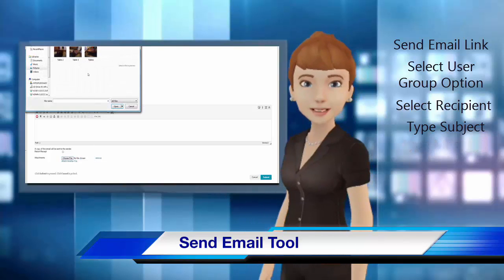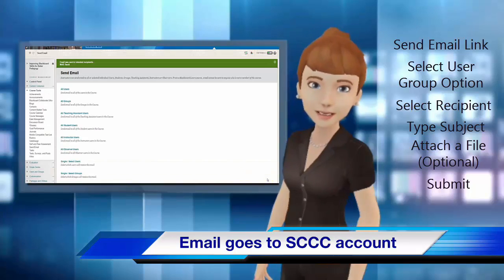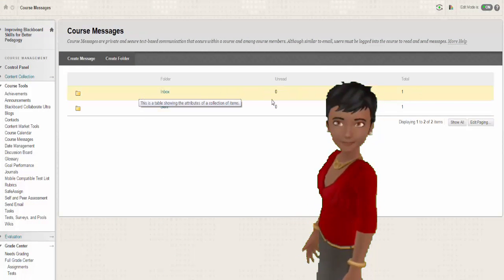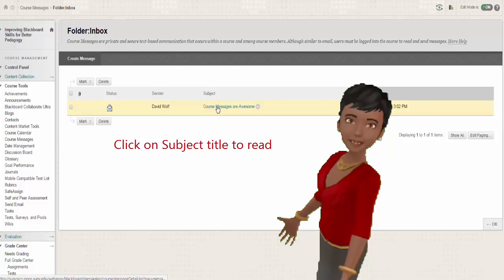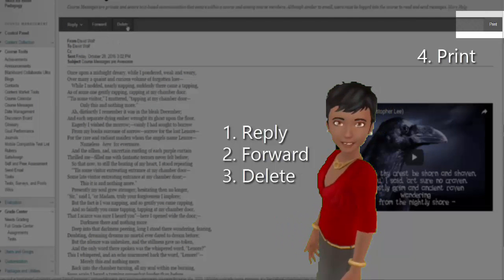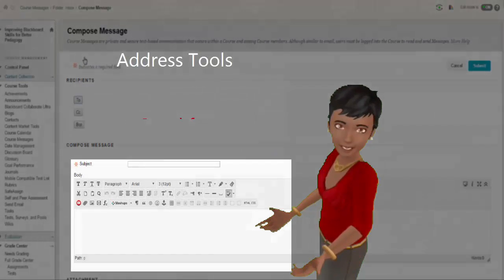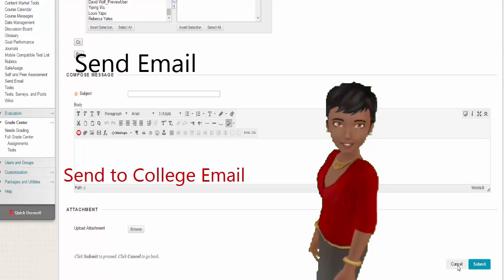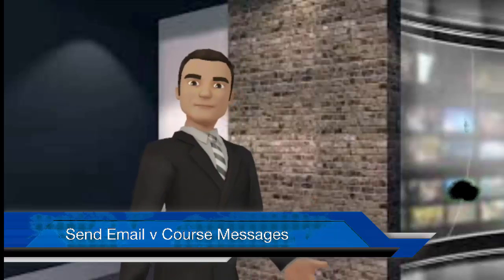Send Email vs Course Messages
A review of the strengths of both the Send Email tool and the Course Messages Tool in Blackboard Learn